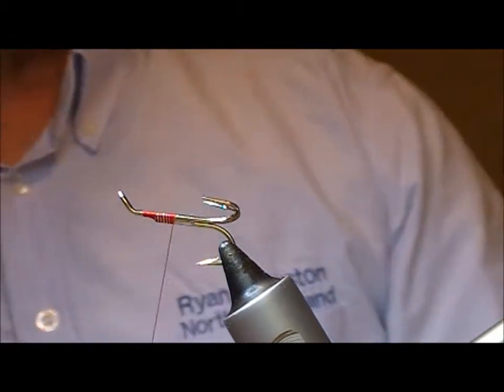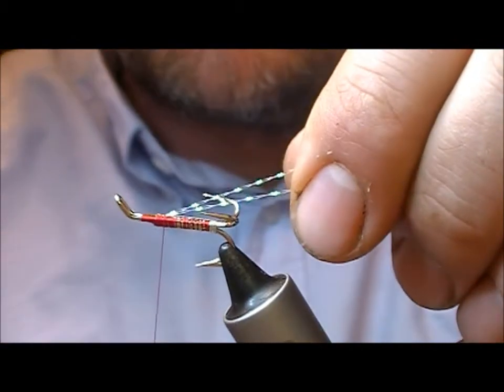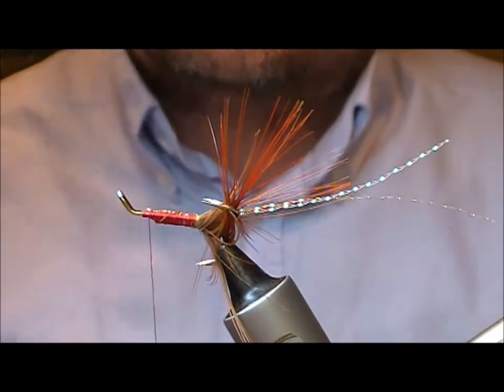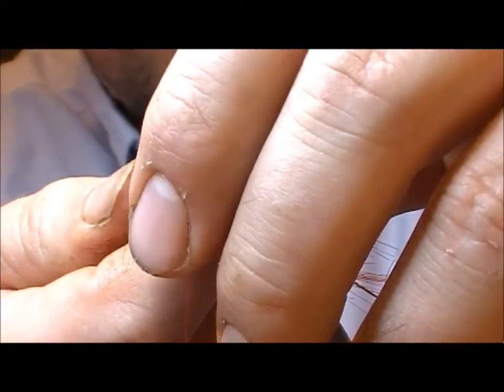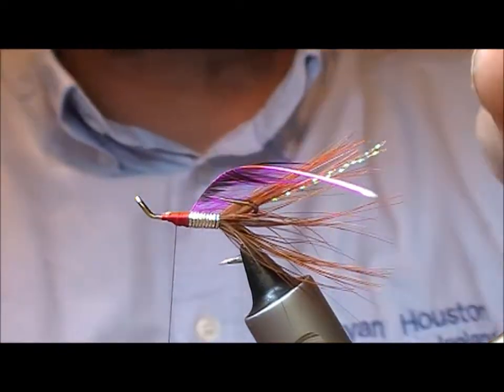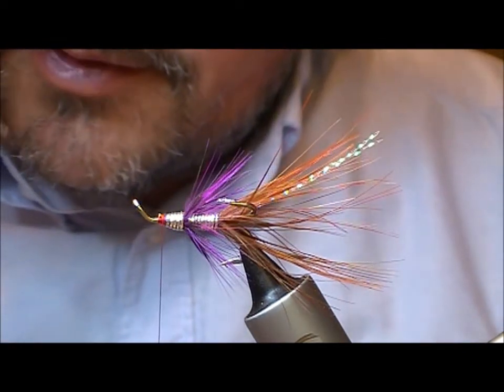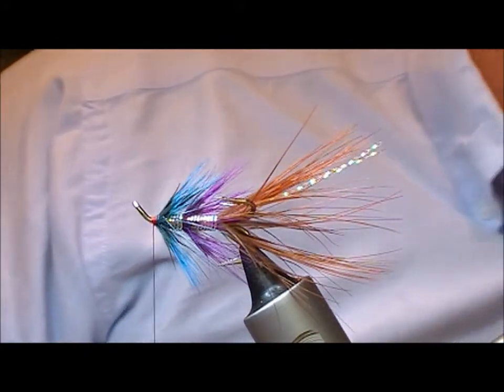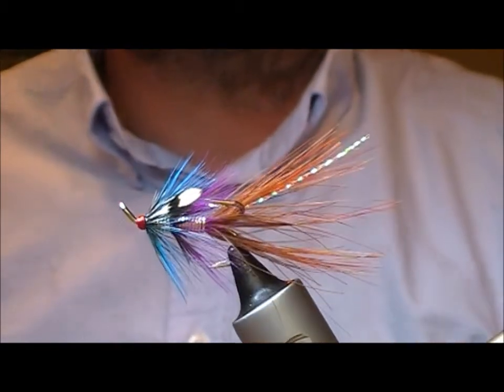TYING THE WILKINSON SHRIMP OVAL BADGER VARIANT WITH RYAN HOUSTON 2017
AN IRISH STYLE SHRIMP FLY